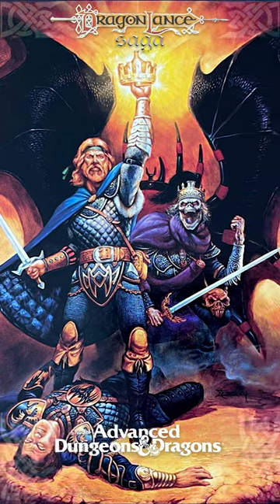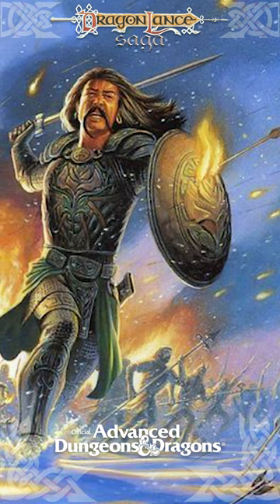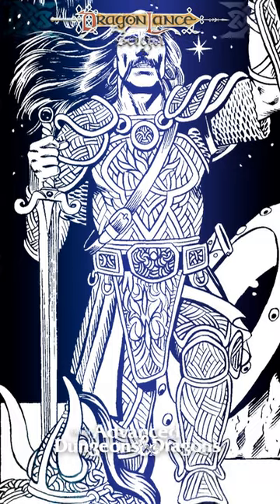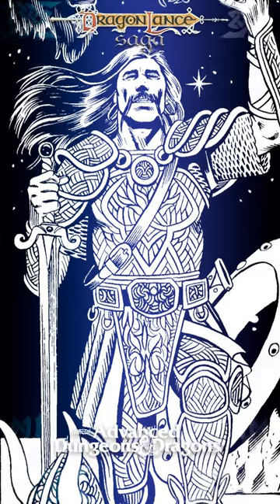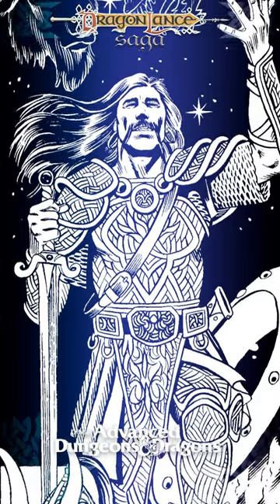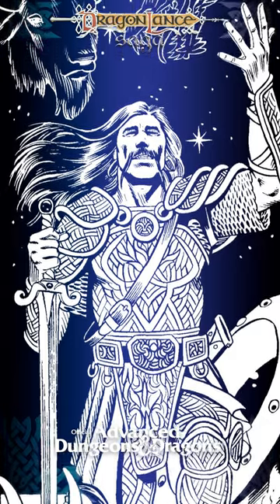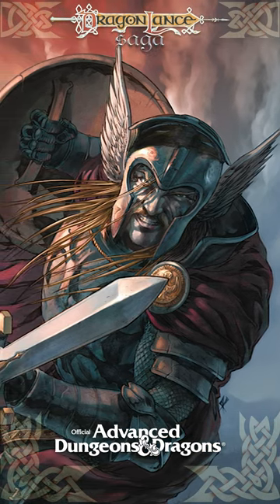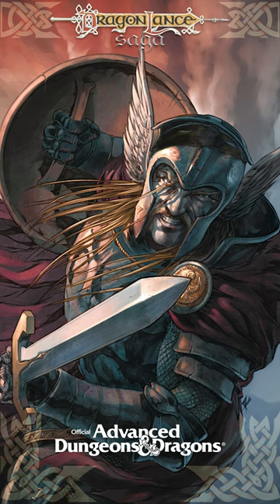The Plate of Solamnus | DragonLance Saga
There were several Knights whose armor was designed specifically for them when the Knighthood was formed.

Transcript
Armor and Shields

The Plate of Solamnus

There were several Knights whose armor was designed specifically for them when the Knighthood was formed. These suits were the finest in all the land and the deeds of their wearers are legendary.

Huma had one such suit even though he was not accepted as a Knight of the Rose. Other suits, including the one worn by Vinas Solamnus, have disappeared into legend. Folk tales about the locations of these suits of armor abound throughout Solamnia and Ergoth.

The plate of Solamnus consists of plate breastplate, shoulder guards, arm fittings, leggings, and helm. All are beautifully tooled with the markings of all three Solamnic orders. The Order of the Rose is prominent on the breastplate.

These suits are rare, and the DM is advised to take great care with them in his campaign. One such suit could be the goal of a prolonged quest.

The armor is equivalent of plate + 5. There is an important catch: the user must be of
unbesmirched good alignment to get this full benefit. Consult the character's alignment
chart (see page 114). Subtract one bonus point for every point the character's alignment
is away from the left edge of the good alignment section. lf the character is far enough away, the armor's bonus may become a penalty (maximum of - 5 ), actually making the character's Armor Class worse!

Evil or neutral characters suffer 1d10 additional points of damage from any damage received while wearing this armor. It is important to note that this is not the armor that is worn by Lord Soth.